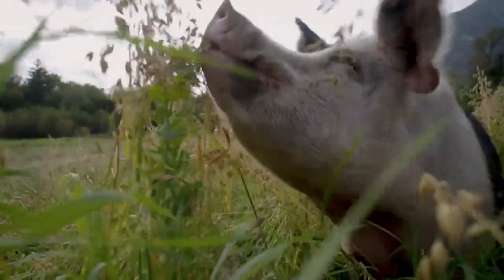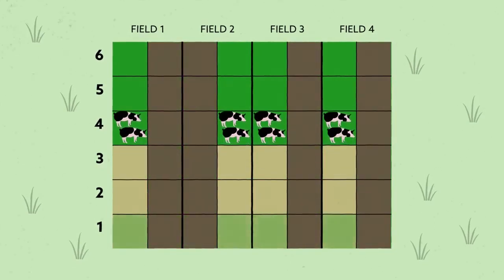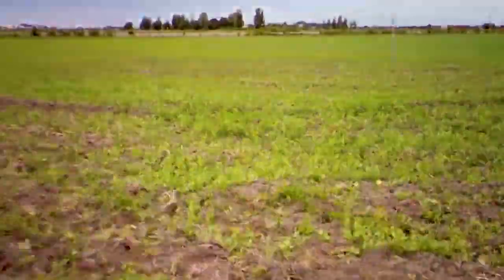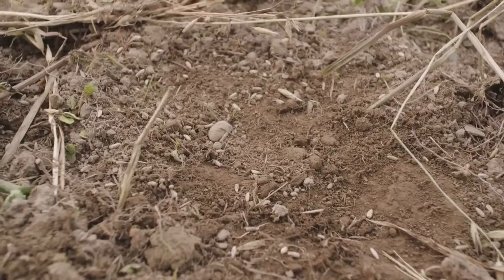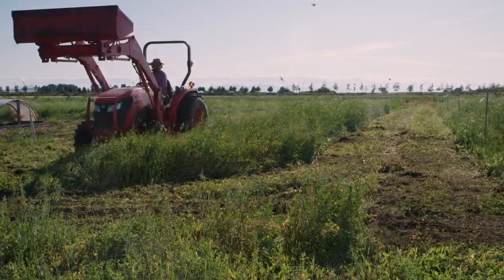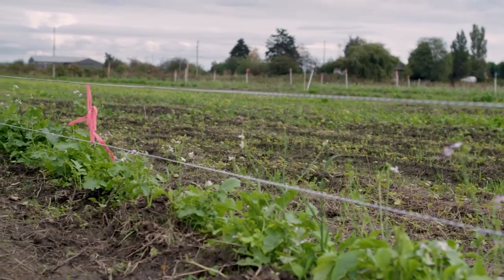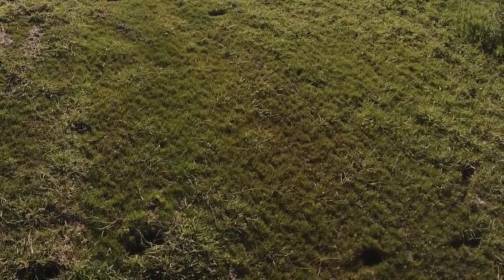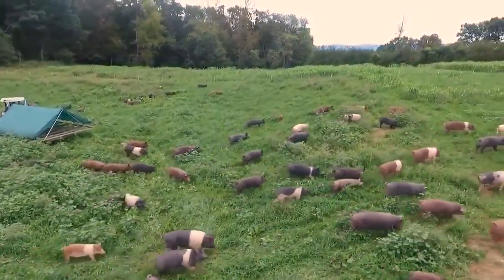The Power of the Snout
Since 2018, research has been conducted at the Tsawwassen First Nation Farm School, located on Tsawwassen First Nation land in Delta, British Columbia. The study focused on determining best management practices for rotating grazing hogs in vegetable production. Research was conducted involving the integration of hogs and cover crops with vegetable production to determine the viability, applicability, and scalability of the system. This video lays out the research conception, design, and results.

This research was conducted  in collaboration with the Naut'sa Mawt Tribal Council. The project was funded in part by the Government of Canada under the Canadian Agricultural Partnership's AgriScience Program, a federal, provincial, territorial initiative.